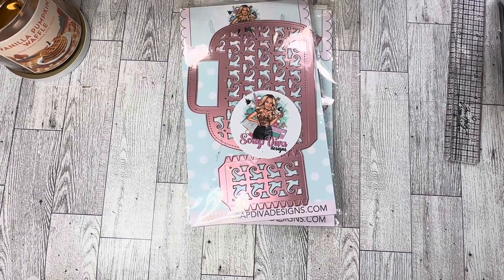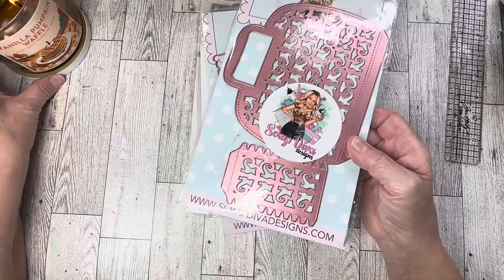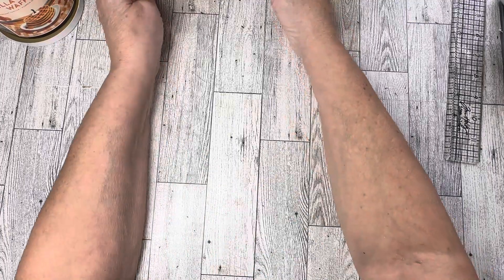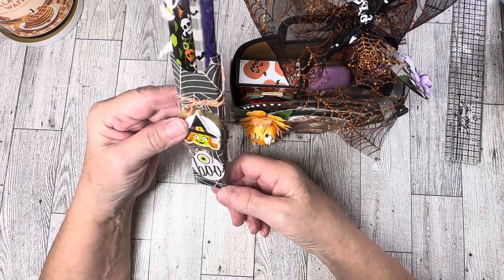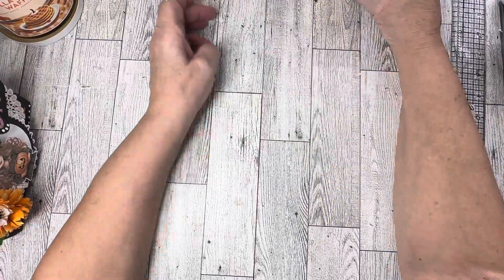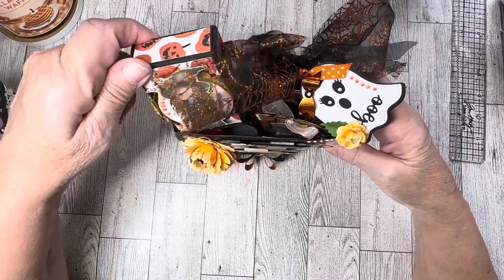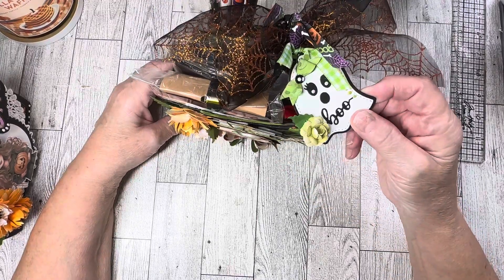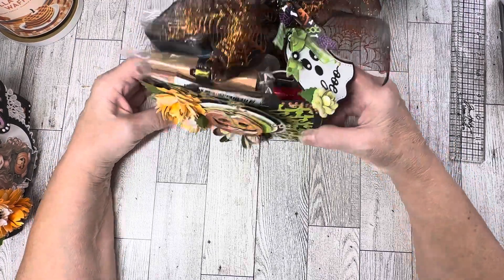Scrapdiva Designs Witch Shoe Jelly Bag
Dies featured in this video can be purchase at Scrapdiva designs.

SCRAPDIVA PRODUCTS
Witches Shoe Jelly Bag:

Videos on this channel are not intended for children under the age of 18.  Sharp objects and hot glue are involved in the tutorials and construction of projects which are not suited to the use by children.  Close supervision is strongly advised when paper crafting.